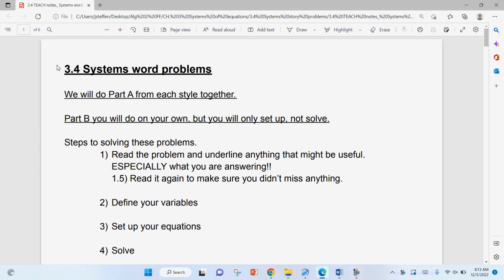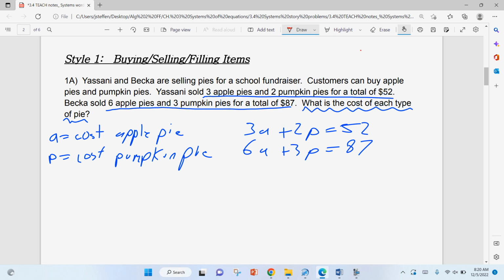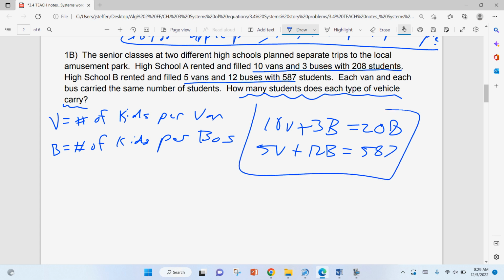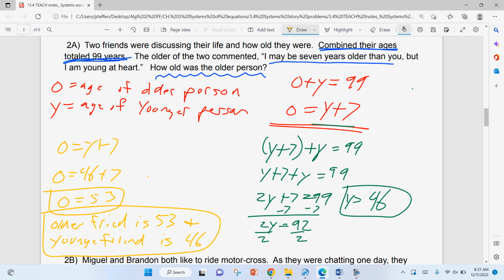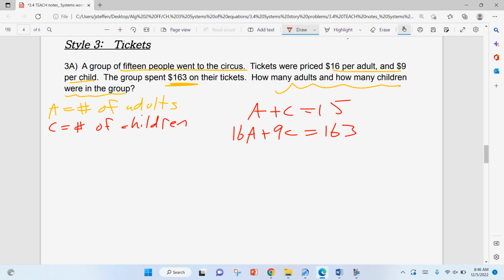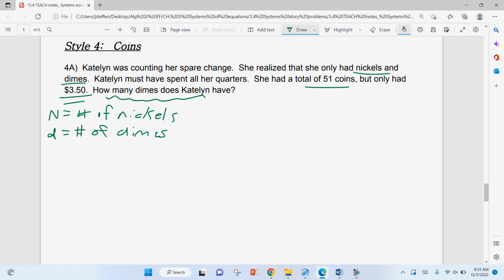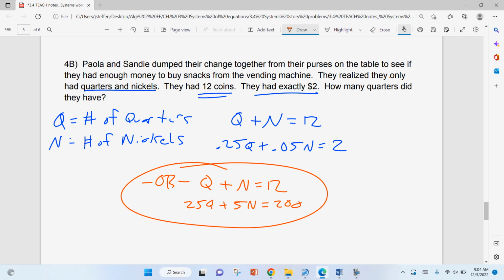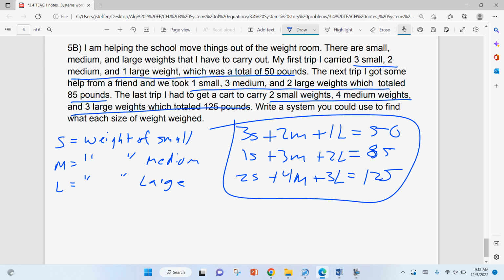3.4 notes from class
I recorded this while I taught it to a class, so its a little long and I sound like I am yelling.